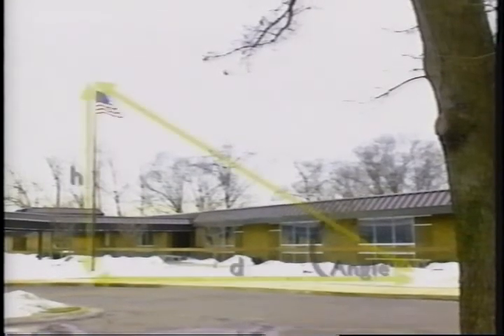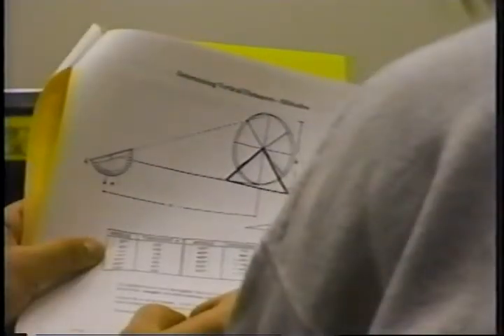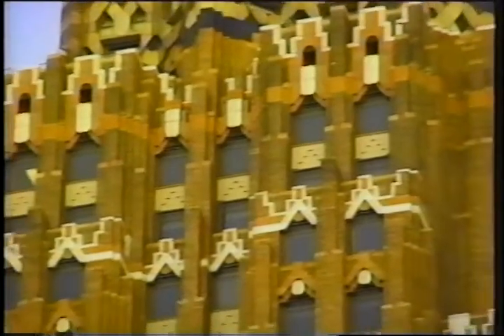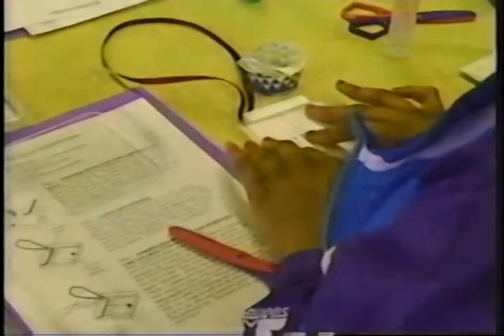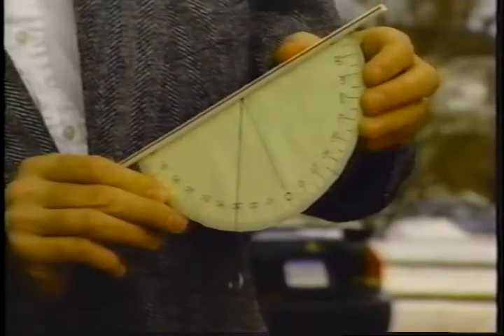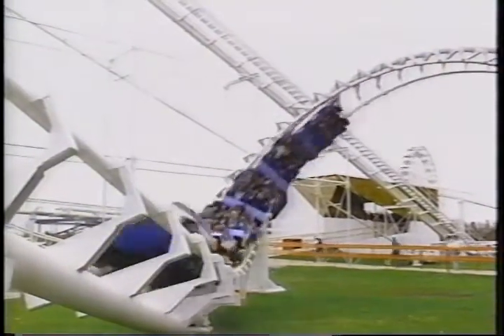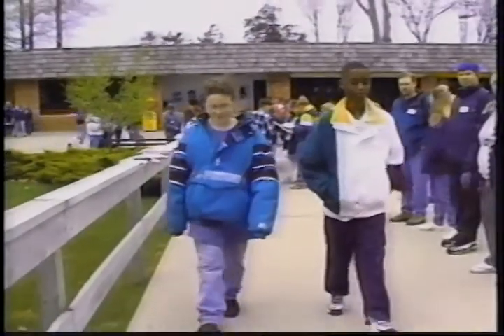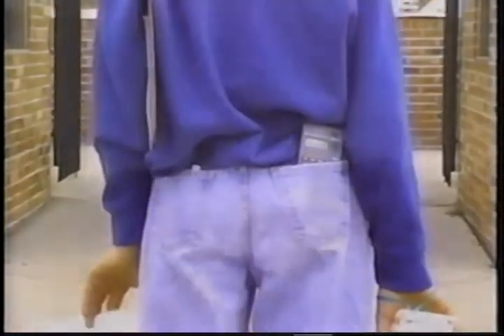Physics in the Park